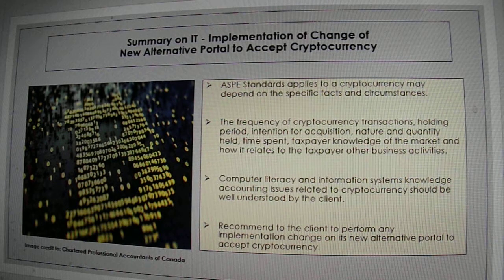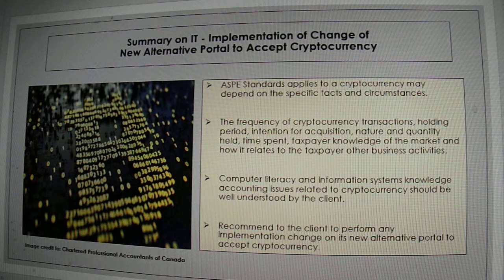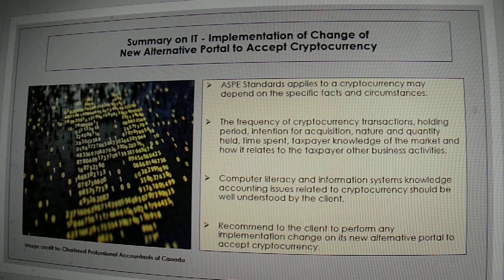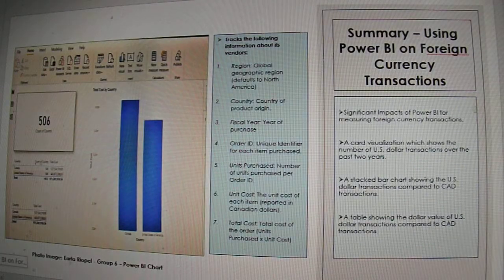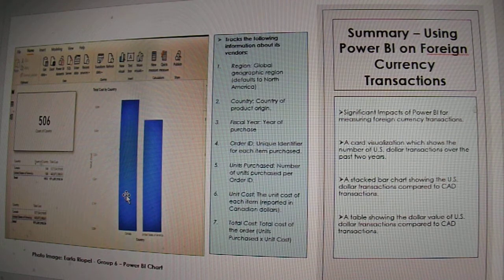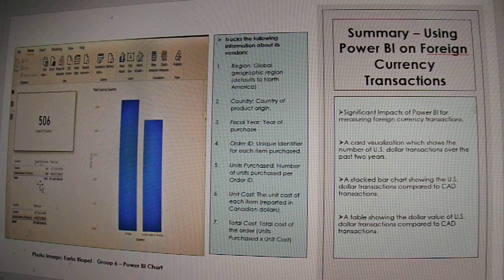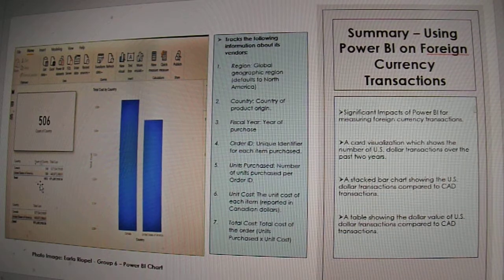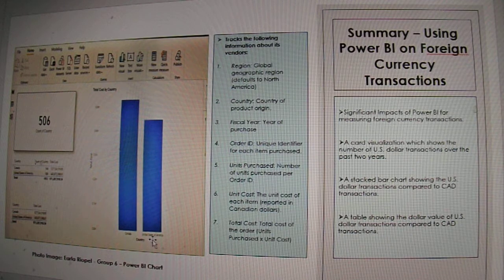Issues on Cryptocurrency & Power BI on Foreign Exchange (ACCT 4510 (Adv. Financial Accounting) - 3/3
NYCARE company: Registered under Albert Riopel and Earla Riopel as a Partnership company with the CRA, with two PT employees: One (1) Canadian Resident & One (1) Non-Resident (Philippines).

IT & Accounting Issues on Cryptocurrency Summary

ASPE Standards applies to a cryptocurrency may depend on the specific facts and circumstances. The frequency of cryptocurrency transactions, holding period, intention for acquisition, nature and quantity held, time spent, taxpayer knowledge of the market and how it relates to the taxpayer other business activities.

Computer literacy and information systems knowledge accounting issues related to cryptocurrency should be well understood by the client. Then, recommend to the client to perform any implementation change on its new alternative portal to accept cryptocurrency.

Using Power BI on Foreign Currency Transactions Summary

Discussion on significant impacts of Power BI for measuring foreign currency transactions, such as:
(i) Creation of card visualization which shows the number of U.S. dollar transactions over the past two years.
(ii) Creation of stacked bar chart showing the U.S. dollar transactions compared to CAD transactions.
(iii) Table showing the dollar value of U.S. dollar transactions compared to CAD transactions.